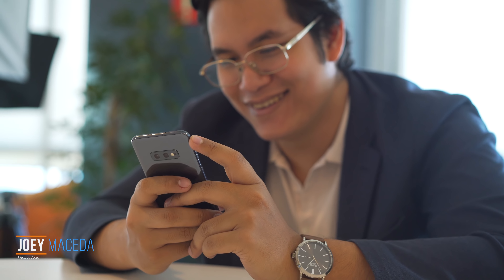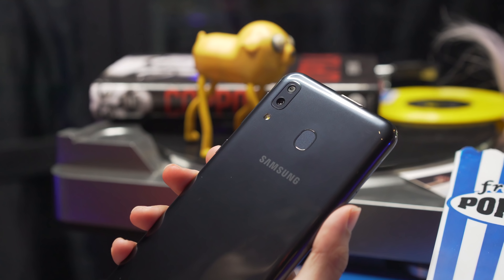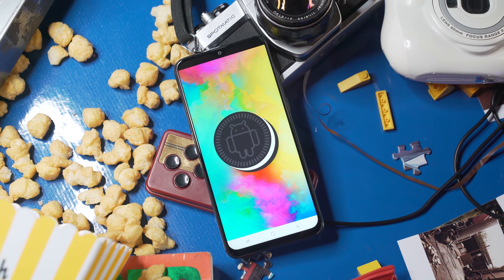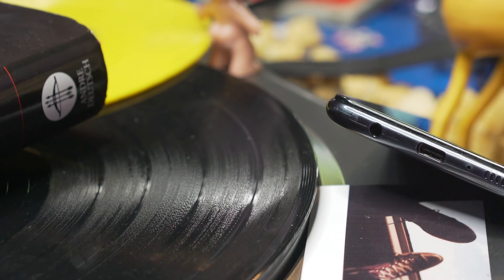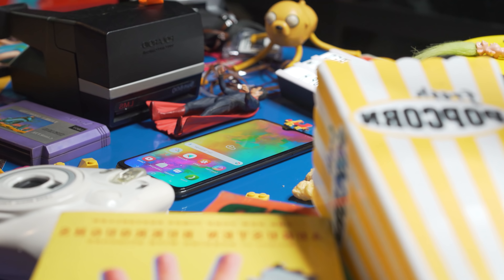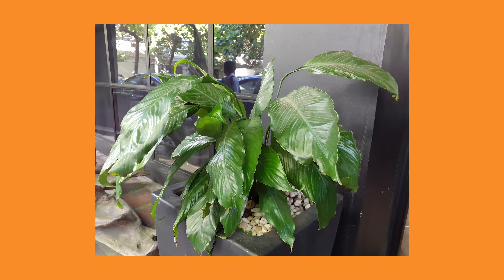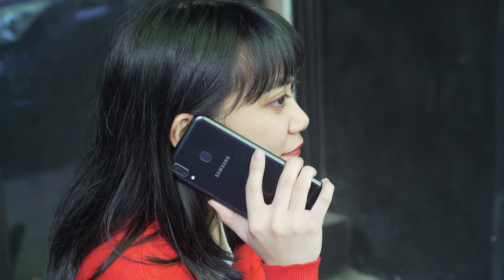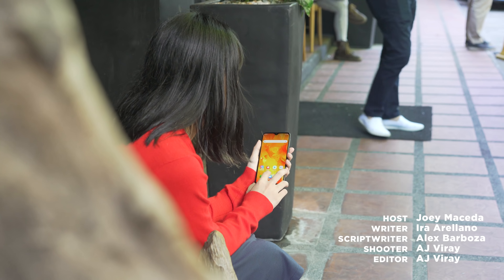Samsung Galaxy M20 Hands-On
Samsung Galaxy M20 Review